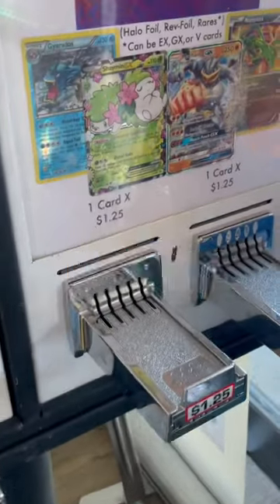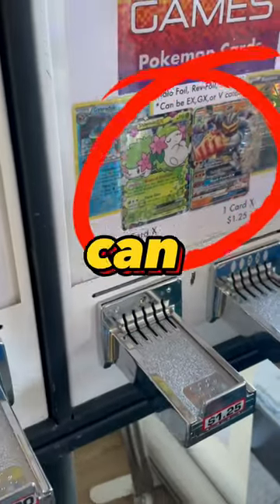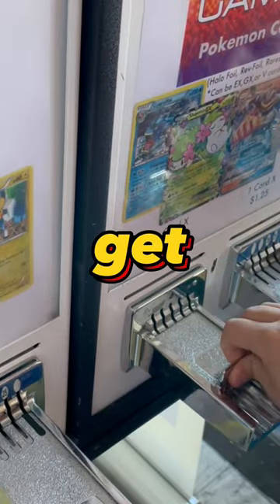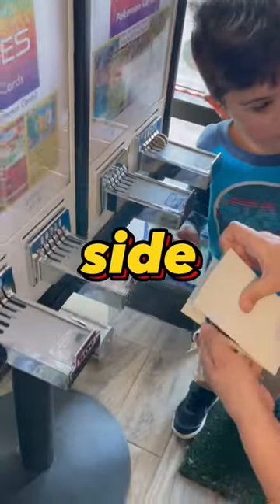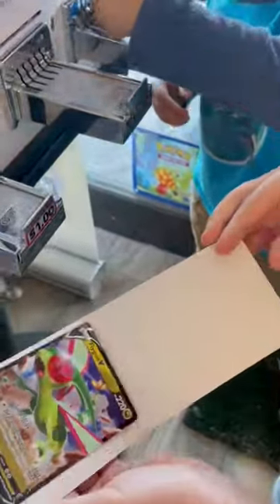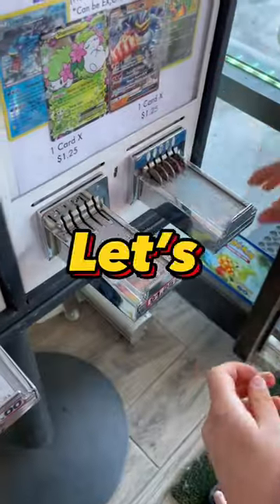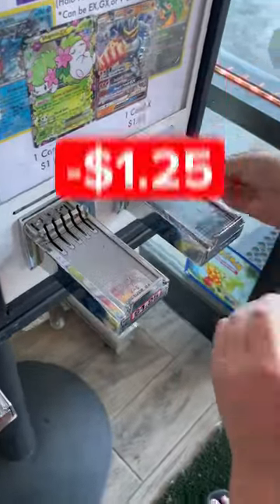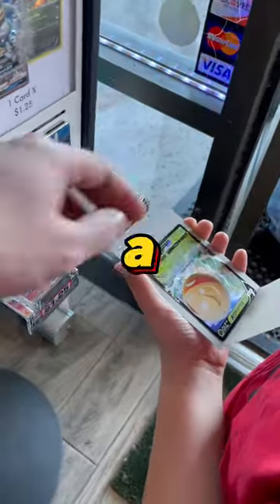Pokémon Vending Machine ONLY $1.25 😱 Worth it?